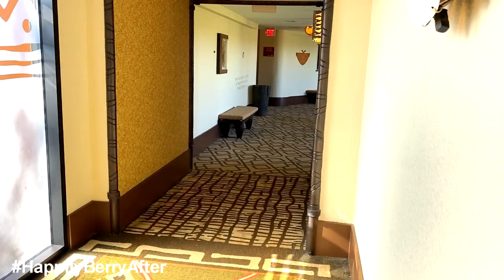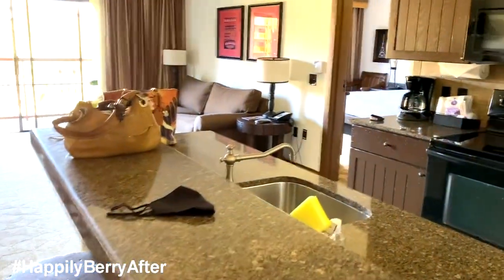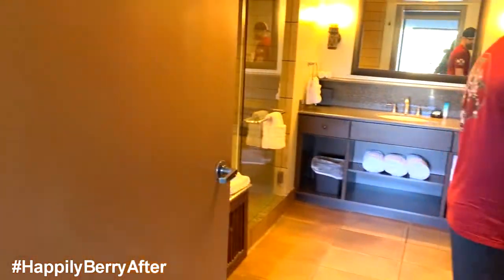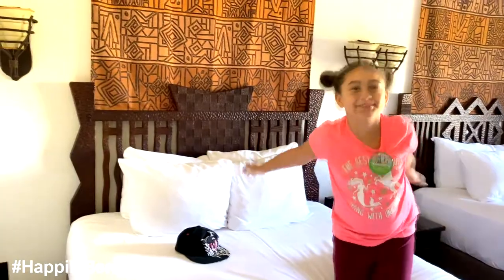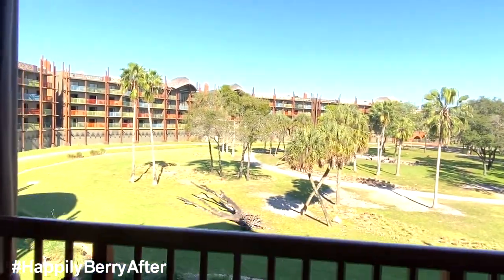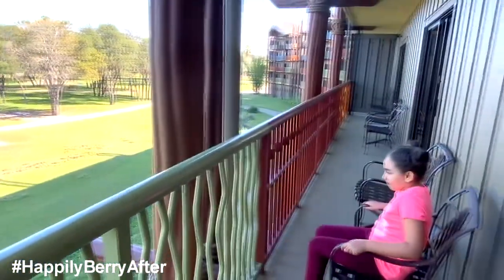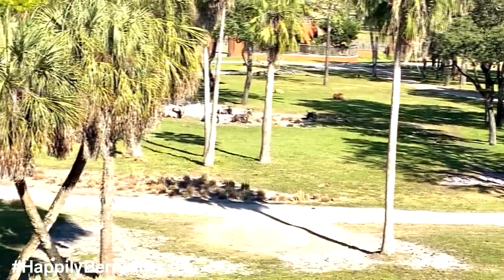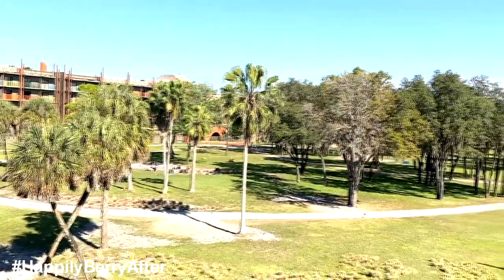Disney Wedding Vlog: Disney's Animal Kingdom Lodge (Kidani) Savannah View | Resort #1 | EP 7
We will be talking about our interracial marriage and having fun in the process!

Hi everyone!!! I have decided to do a vlog series of my Disney Fairy Tale Wedding. I hope you enjoy this journey with us. I will be discussing the planning of our wedding during COVID, the floral, invitations, wedding favors, wedding day, our Magic Kingdom photoshoot, both Disney resorts, cake tasting, and MORE!

In this video, I will give you a tour of our first resort stay at Disney's Animal Kingdom Lodge at Kidani. We had a 2 bedroom Villa with a Savanah view! The villa has 1 King Bed and 2 Queen Beds and 1 Queen-Size Sleeper Sofa and 1 Twin-Size Sleeper Chair and it sleeps up to 9 Adults. Also, the villa included 3 full bathrooms, a full kitchen, a washer and dryer! Enjoy!

We will GREATLY appreciate the generosity!

You can follow @the_imagineer_maven on Instagram for more photos and updates as well.